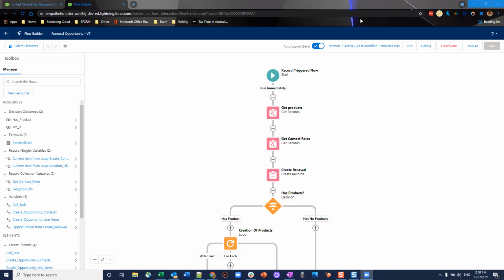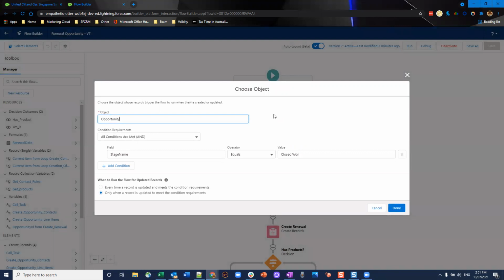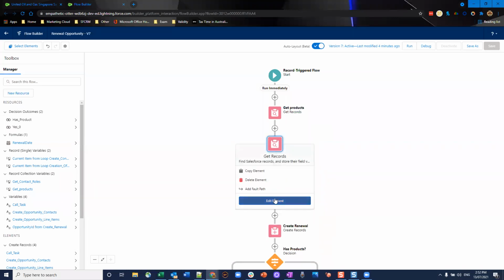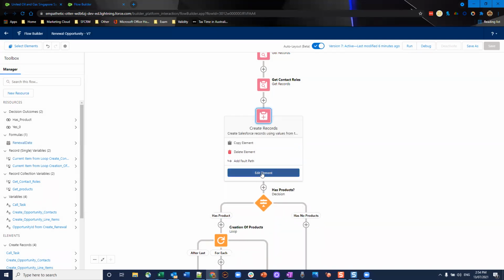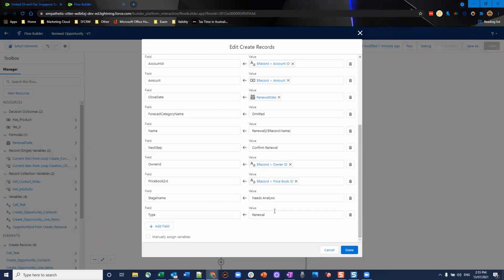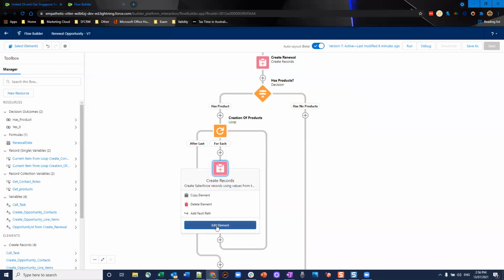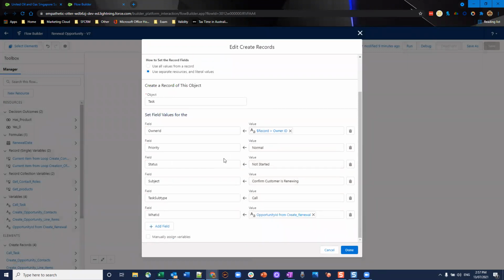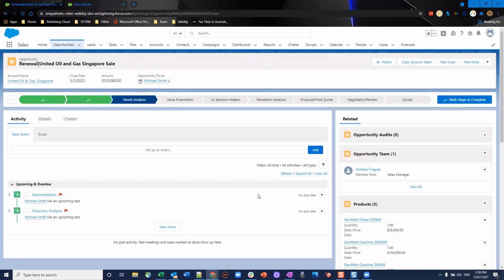Generate Renewal Opportunities Using Salesforce Flow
Automatically create Renewal Opportunities Using Salesforce Flow - Andrew Fragias
This demo video walks through an example of Automatically create Renewal Opportunities Using Salesforce Flow.

Having a method to automatically create renewal opportunities helps reduce the time users take to input data and allows them to focus more on selling. Using a record triggered flow this can be easily accomplished